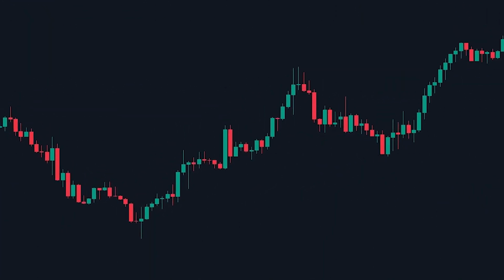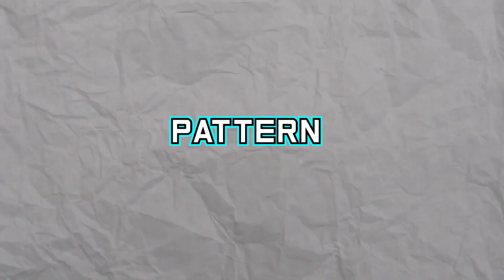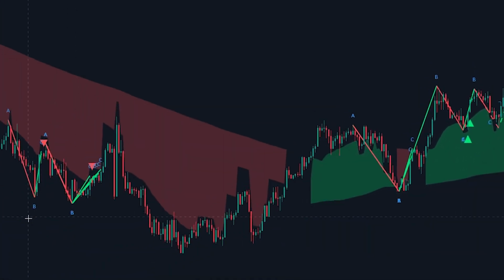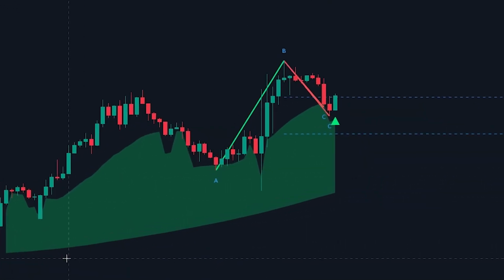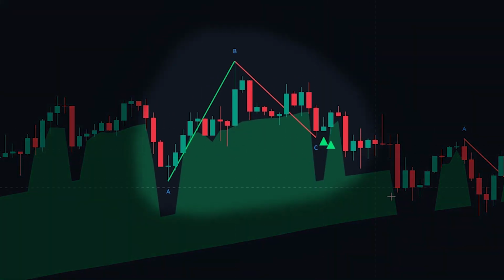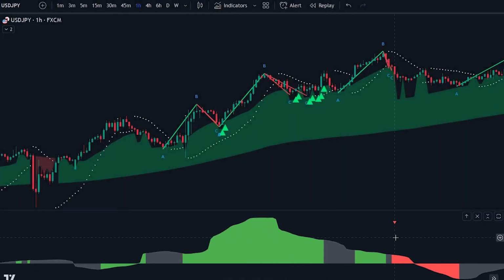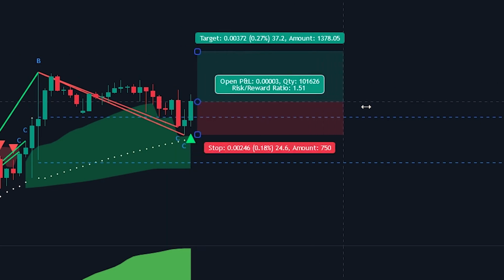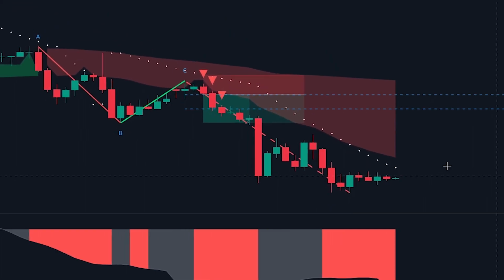You Will Never Look At Price Action The Same Way Again - ABC Trading Pattern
📈 BEST

Discover the game-changing ABC Trading Pattern and revolutionize your approach to price action forever. In this mind-blowing video, we delve into the secrets of this powerful trading technique that will transform the way you view market dynamics.